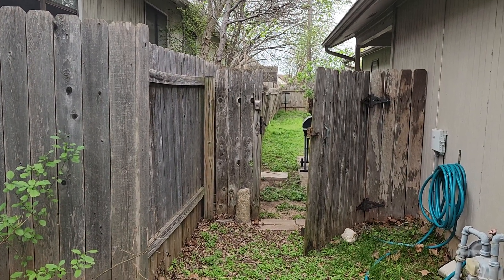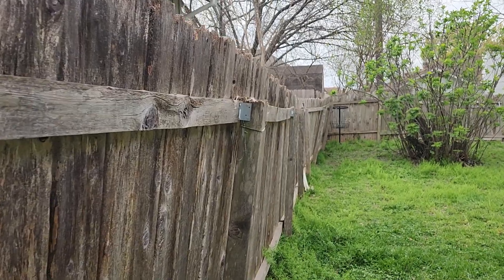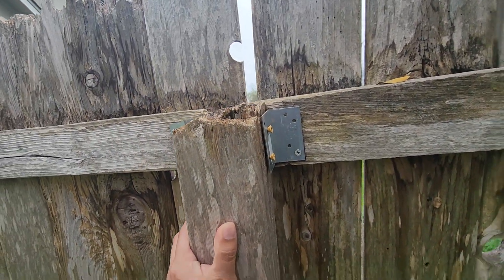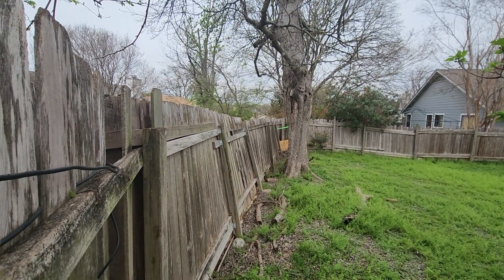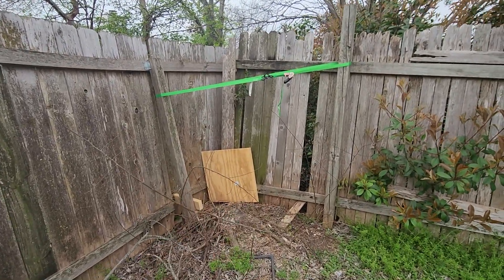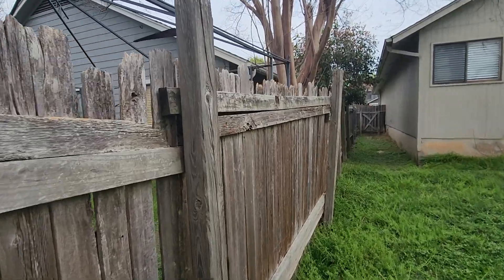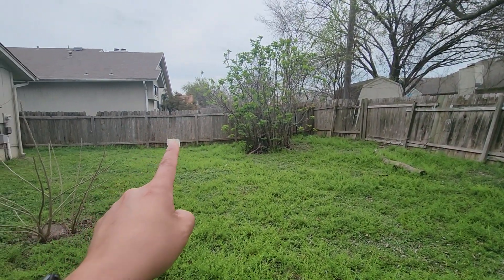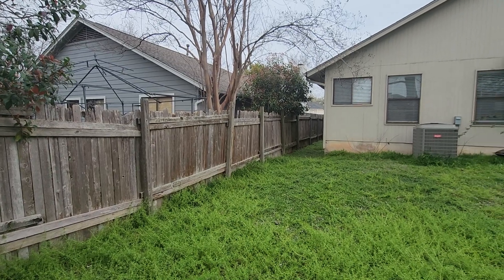Waterway Bend Fence 3/7/2024